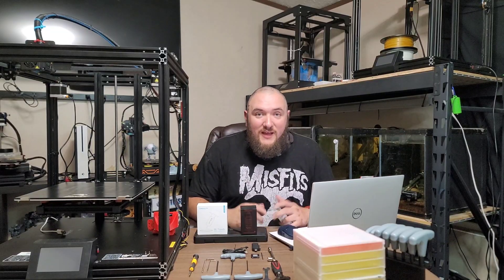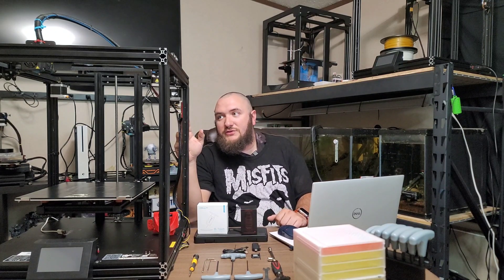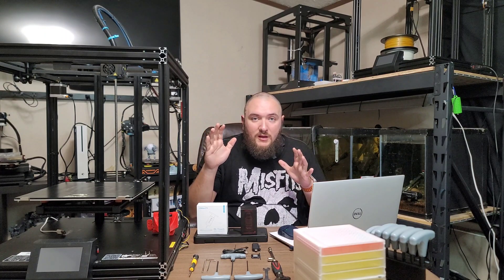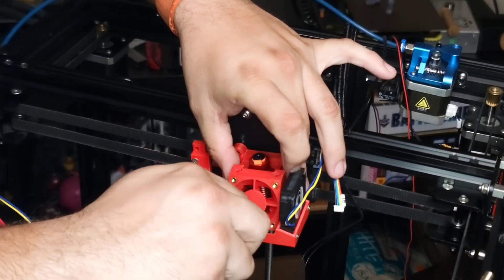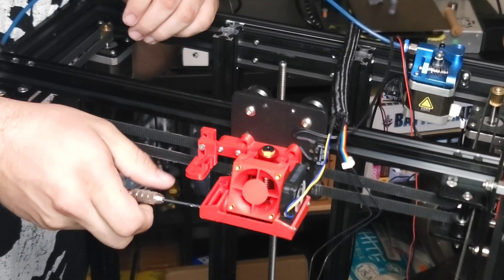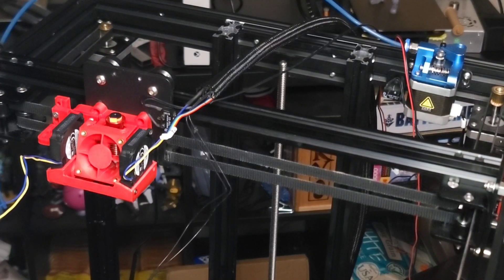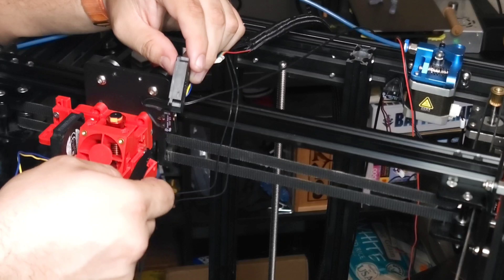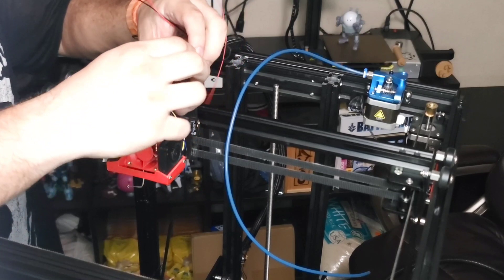Ender 6 Upgrades Pt1 - TableTopBiker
I was originally planning on one large video but realized I was well over an hour and still going. Plus as you'll see later, I goofed.

This video highlights why I am doing these upgrades, some of the work I did, how I did it and honestly me practicing my video editing.

The next video will highlight what mistake I had to fix. It may also have my results unless it runs to long. I am still looking for my balance. Let me know what y'all think.

BlTouch
Cable for BLTouch
Spider 3.0 Hotend
Haldis Redlizard Hotend
Fystec pei bed
Silicone bed mounts
M3 threaded inserts
Polymaker ASA
Duramic PETG
Eryone Sparkly PLA
Wire Loom